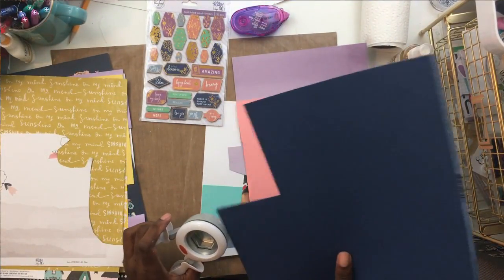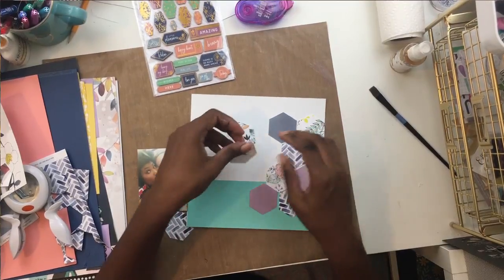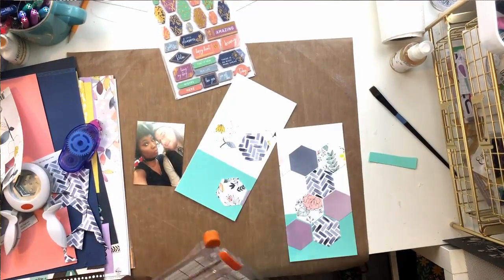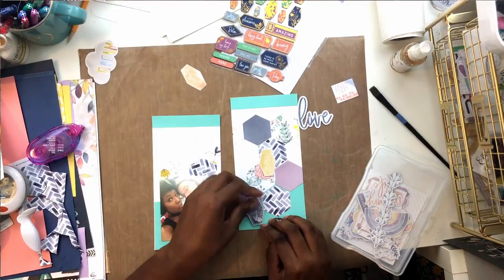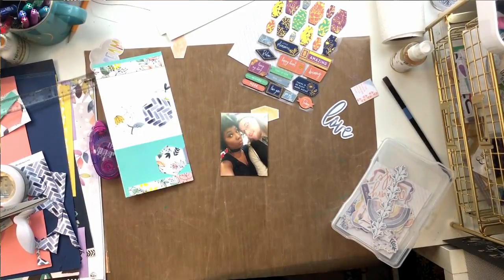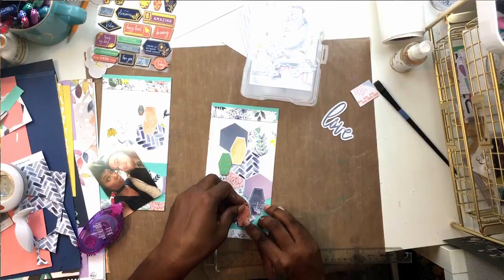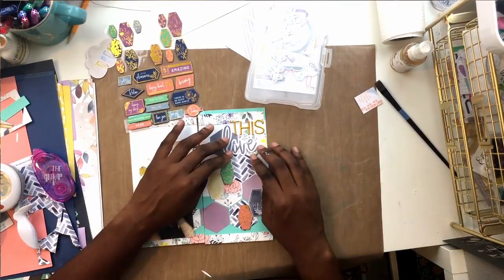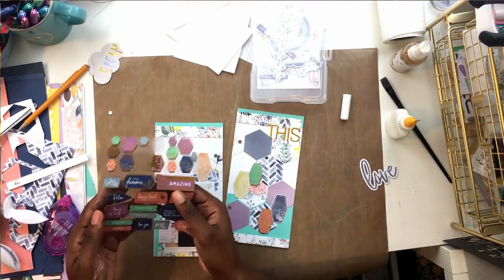Traveler's Notebook Process Video: This Love | Tazhiana Gordon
Hi Hip Kit friends! Here is a process video showing how the amazing Main Kit can be adapted to fit into a Traveler's Notebook. Enjoy!